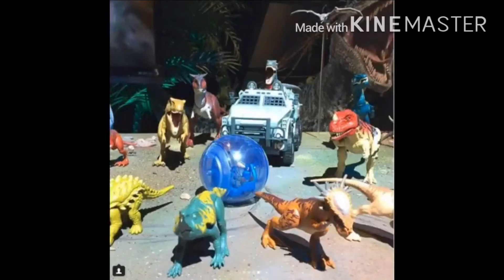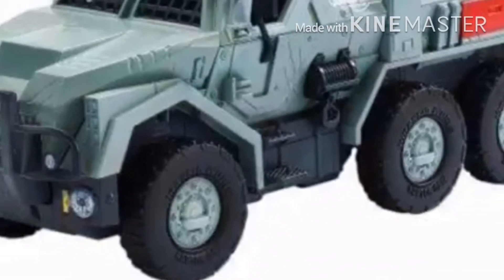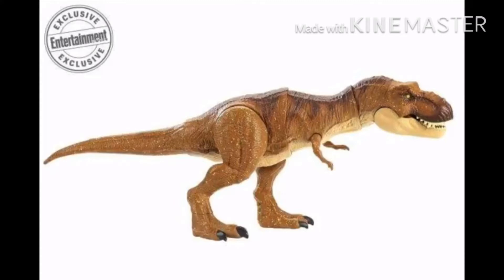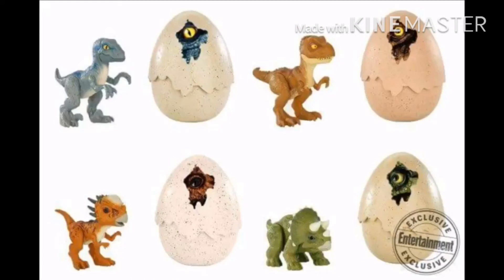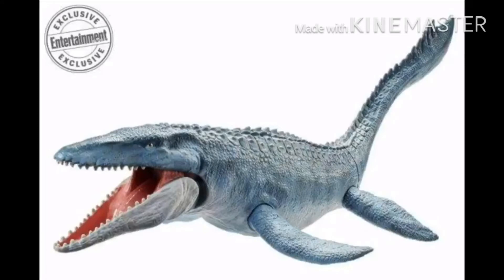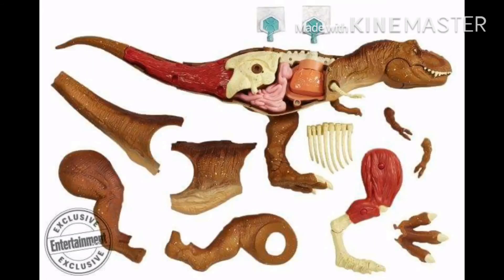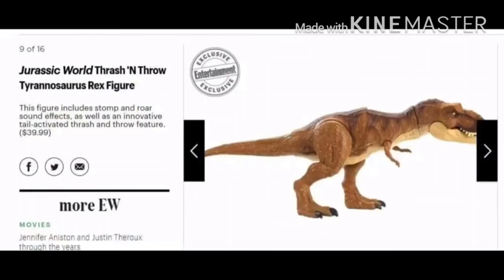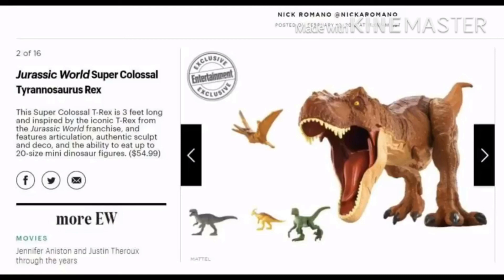More toys revealed in just 12 hours (pteranodon,styracosaurus,ceratosaurus,suchomimus and giant tree